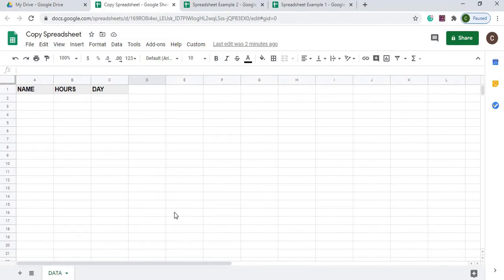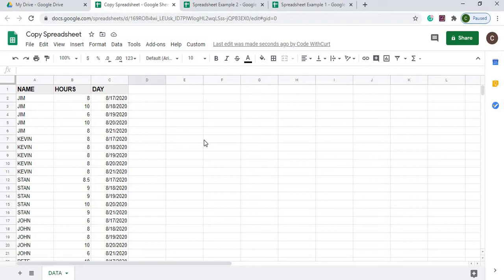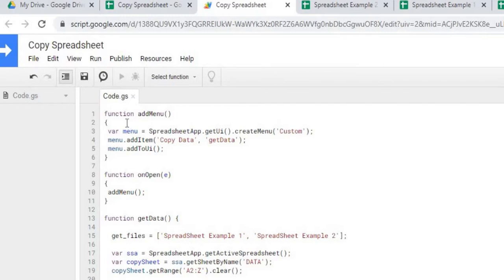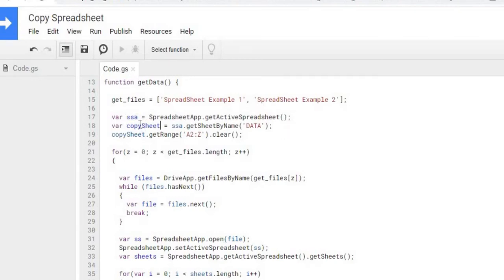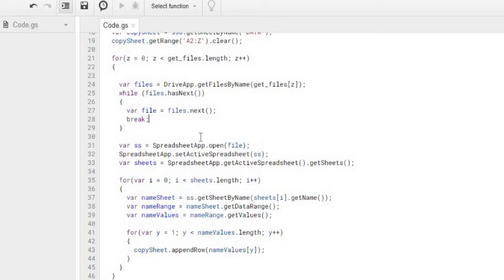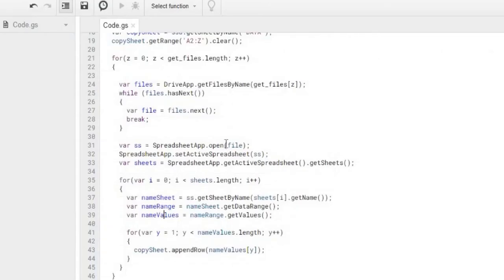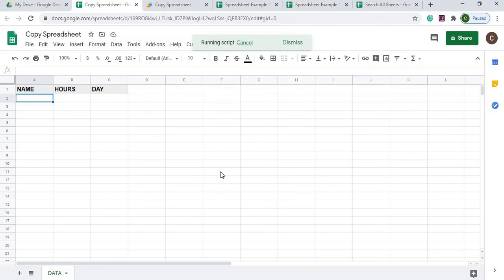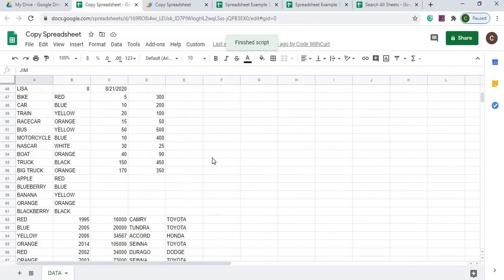Import Multiple Spreadsheets into 1 Sheet using Google Apps Script on Google Sheets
In this video, I demonstrate how to import multiple spreadsheets into 1 sheet using Google Apps Script.